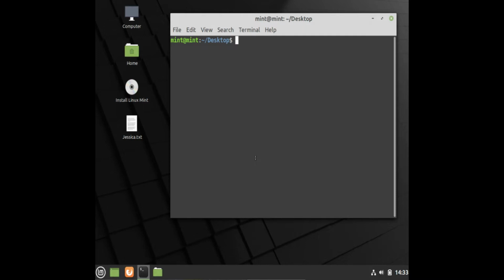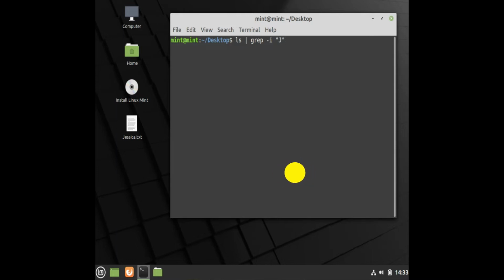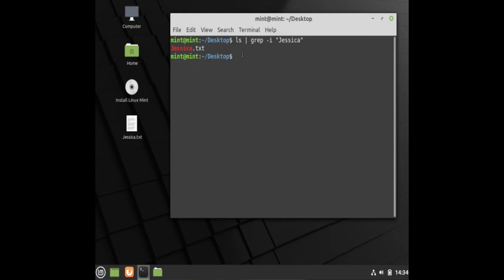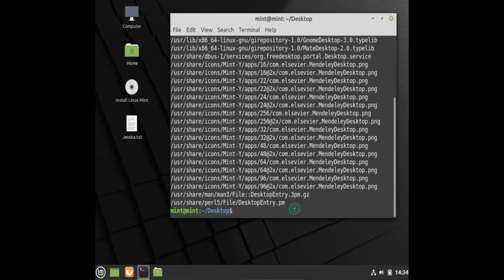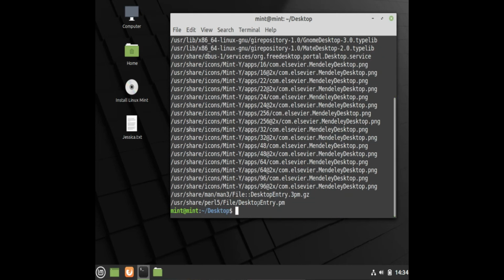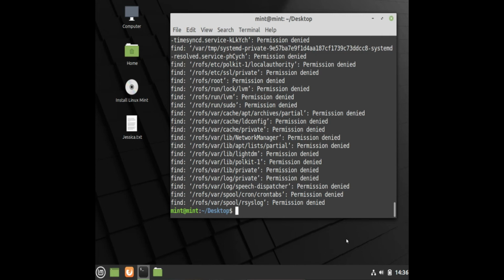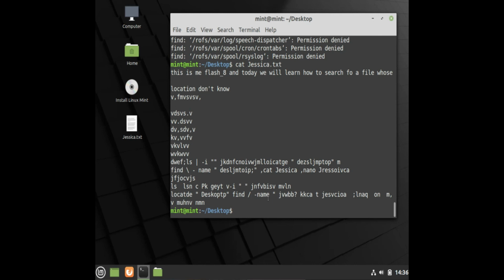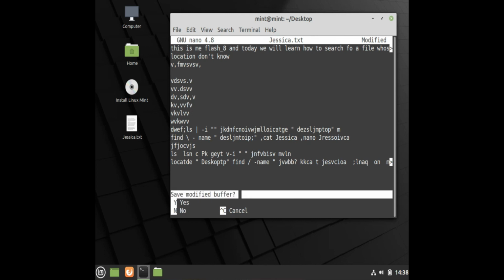Linux Command Basics part 3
Linux basics for ethical hacker
It is a highly recommended course for beginners in the field of security to build strong basics of the Linux system because it is the most common system in the world of cybercrime.
I hope the course is useful and easy at the same time